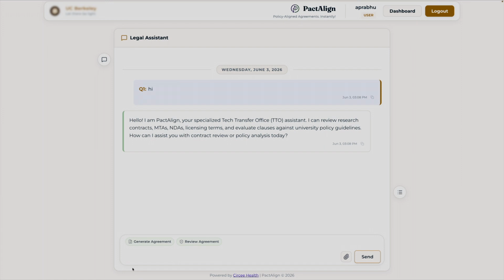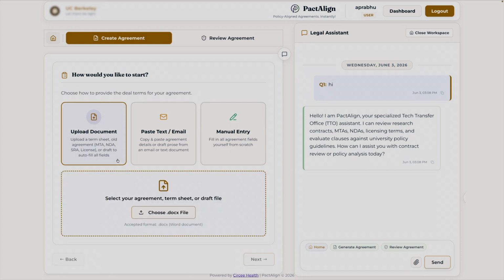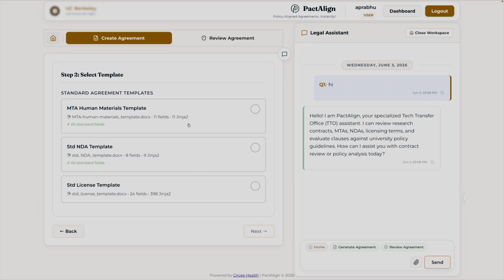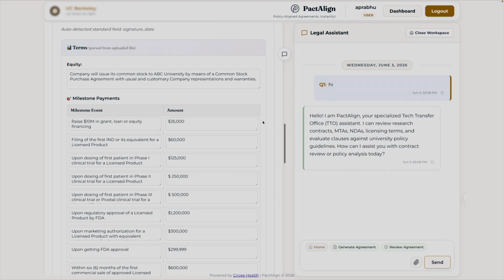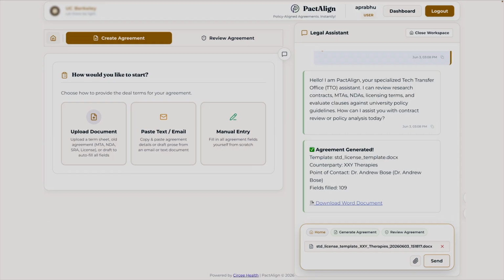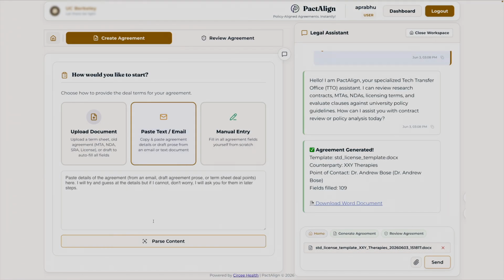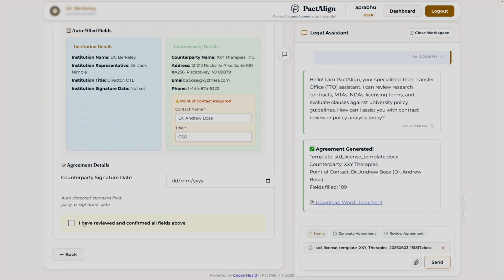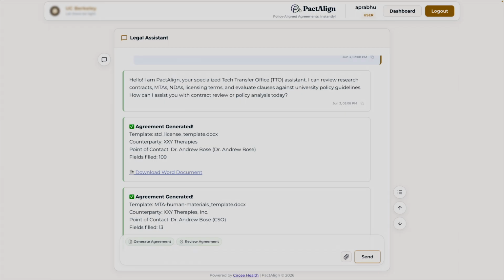Part 2: The Generate Agreement Function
See how PactAlign automates the generation of complex license agreements, MTAs, and NDAs. This tutorial demonstrates the three primary methods for populating your institutional templates, designed to slash hours of manual data entry for your TTO team.

In this video, you will see how to:

* Automated Term Sheet Ingestion *
   Instantly upload a negotiated term sheet and watch as PactAlign identifies, maps, and populates your standard license template with key financial and commercial variables.

* Email & Text Parsing *
   Learn how to paste informal requests directly from emails into the system, allowing PactAlign to automatically extract entity information and draft a professional MTA or CDA in seconds.

* Manual Data Entry *
   A streamlined workflow for creating agreements from scratch, including automated lookups for counterparty details to ensure consistency across your records.

* Why PactAlign for TTOs? *
PactAlign eliminates the "bottleneck" of manual contract drafting. By turning unstructured data—whether from a raw term sheet or a casual email inquiry—into a finalized, policy-aligned Word document, your team can focus on the negotiation rather than the paperwork.